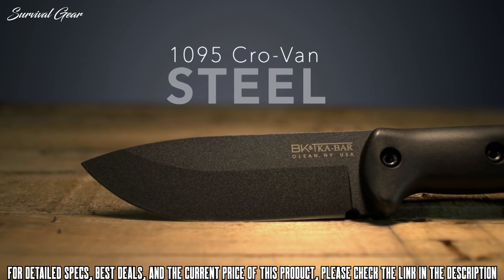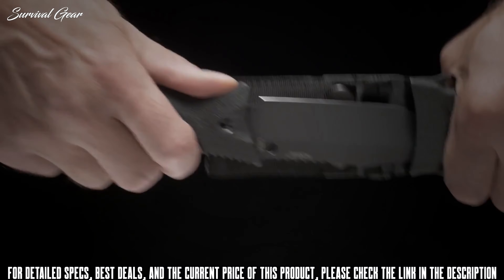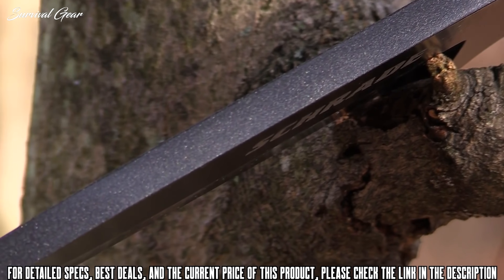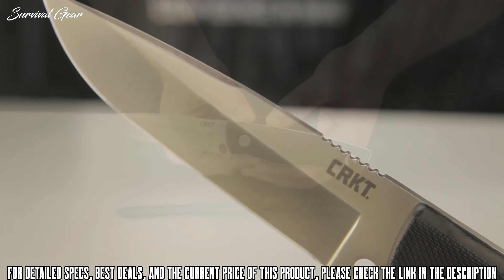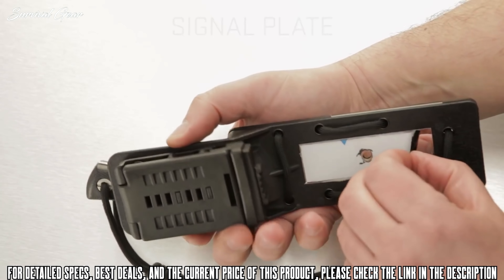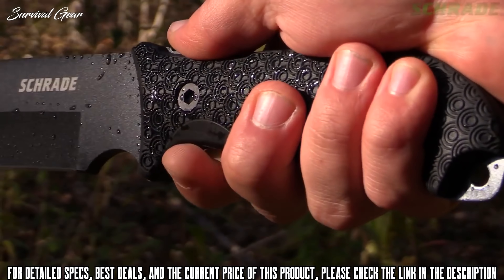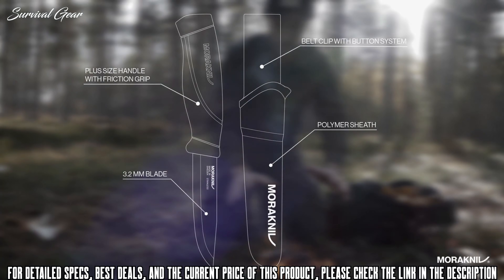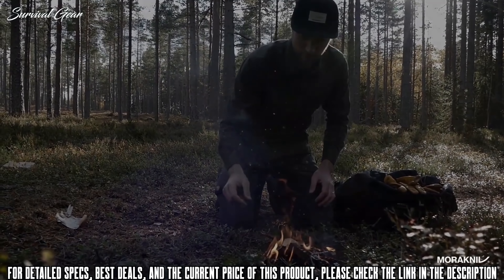Top 10: Best Bushcraft Knife For Survival & Outdoor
Top 10 Best Bushcraft Knives For Survival & Outdoor
Are you looking for the best bushcraft knife for survival & outdoor of 2019? These are some of the best bushcraft knives for survival & outdoor we found so far:

✅1. Morakniv Garberg
✅2. Ka-Bar BK2 Becker Campanion
✅3. Hogue EX-F02 Fixed Tanto Blade Knife
✅4. Schrade SCHF51M Frontier
✅5. Condor Selknam Knife
Bushcraft is one of the most popular outdoor activities today. Going out into the woods with a minimal amount of gear to become one with nature. Bushcraft is so much more than building a fire: it is a way of life. It is a philosophy. A way in which you can test your own ingenuity and work creatively. Bushcraft is impossible without a knife. However, there are so many bushcraft knives that it can become difficult to make the right choice. For that reason we would love to tell you more about how you choose a bushcraft knife.